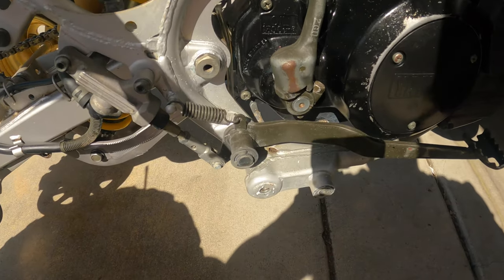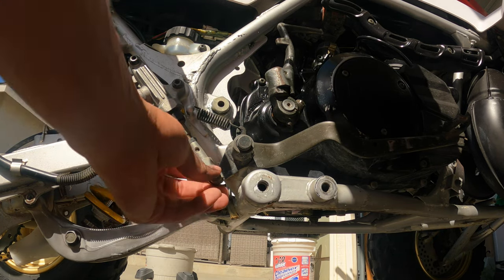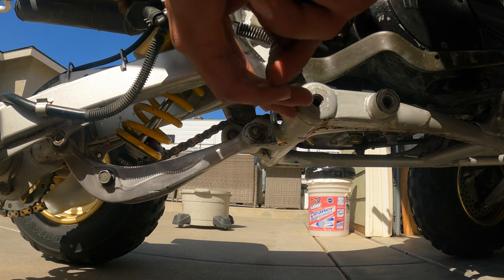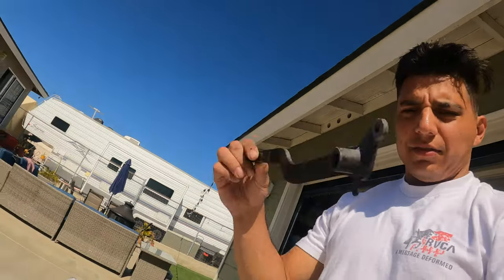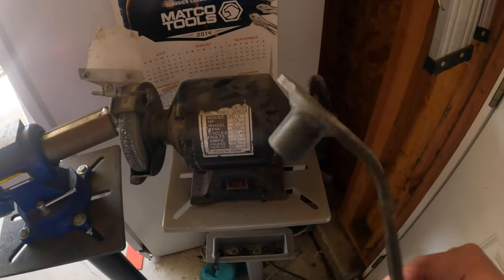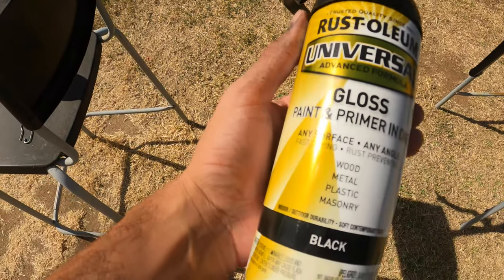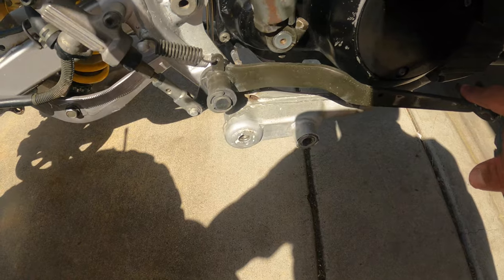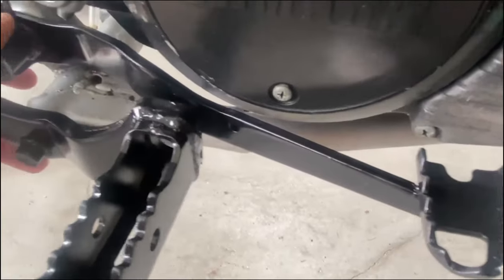ATV Cheap MOD HOW TO: Remove Banshee brake pedal and Restore Pedal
Continuing the restoration on the yamaha banshee. Going over how to remove brake pedal and restore